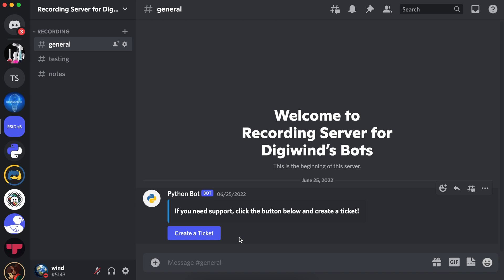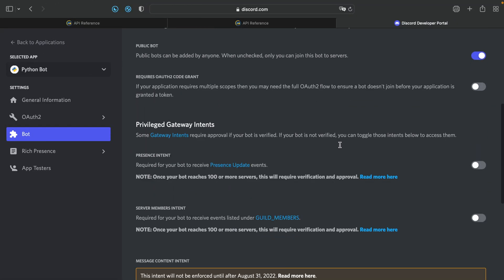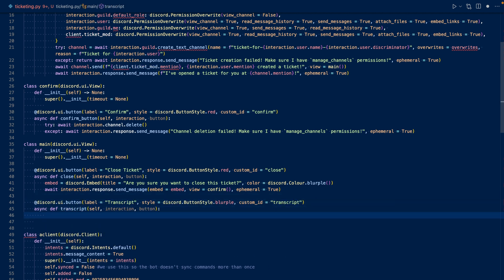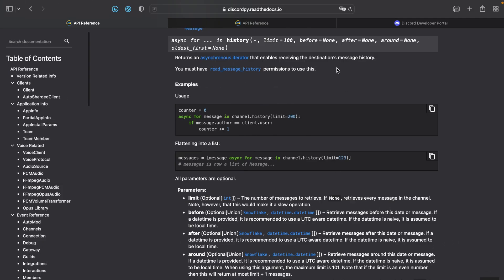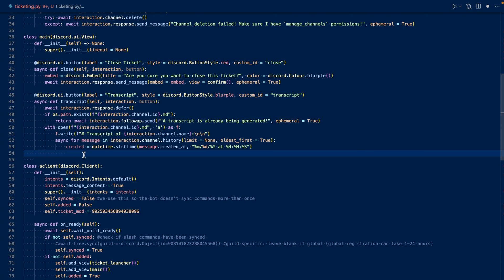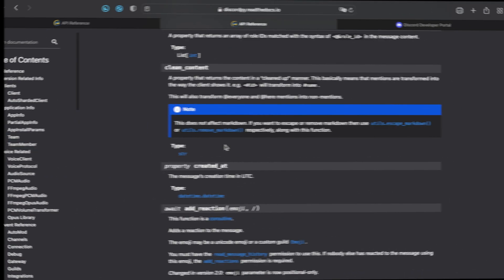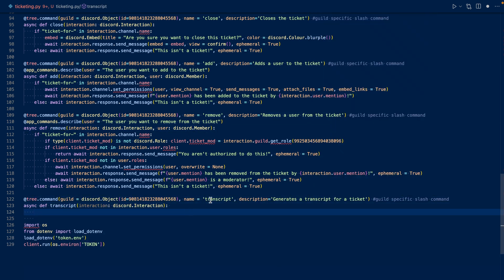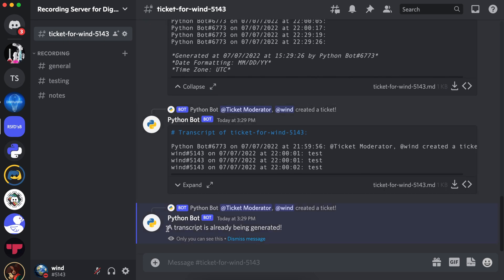Transcripts | Ticketing in Discord.py (Part 4)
In this video, we continue the ticketing with buttons in discord.py series. Building on what we coded in the first three episodes, we add a ticket transcription feature - button and slash command.

03:36 after recording this video, I noticed that I hadn't used the UTC timezone for the generation time - use datetime.utcnow()

Install discord.py v2.0: pip install discord.py

Chapters:
0:00-0:33 Intro & Demo
0:33-0:55 Developer Portal: Message Content Intent
0:55-01:02 Code: Message Content Intent
01:02-03:57 Transcript Button
03:57-04:20 Transcript Slash Command
04:20-04:41 Running the Code
04:41-04:48 Future Features
04:48-04:58 Outro